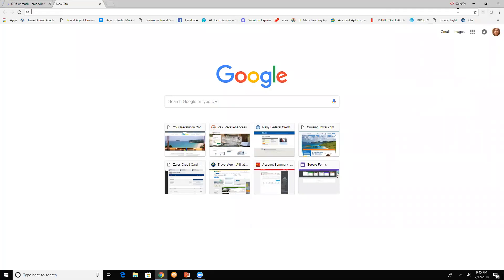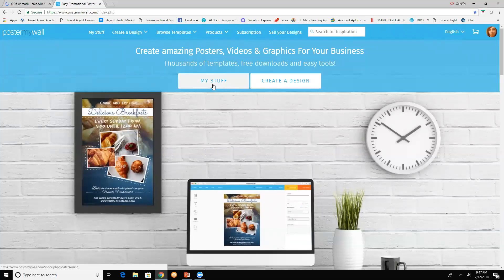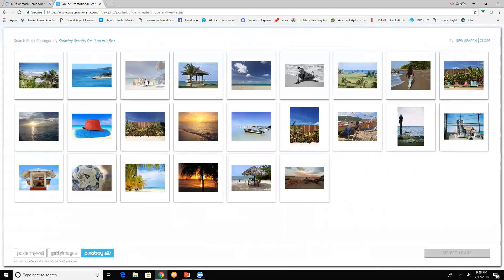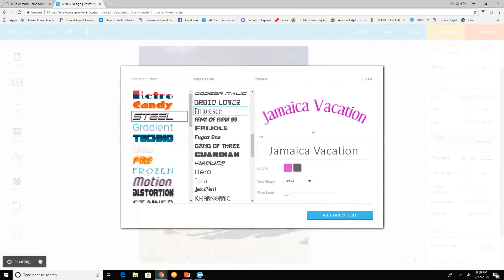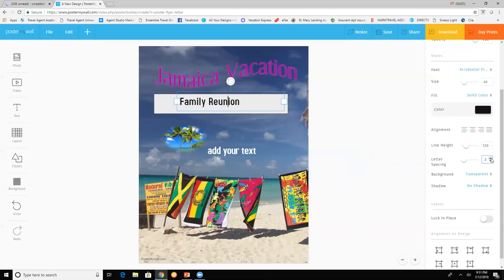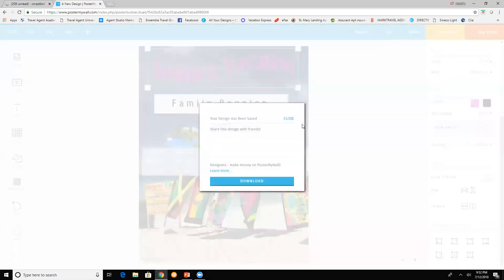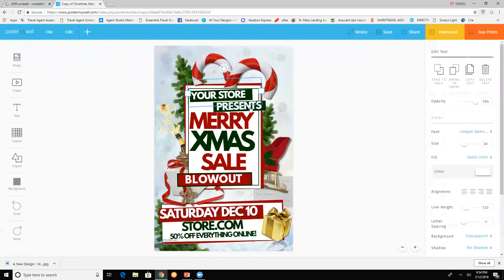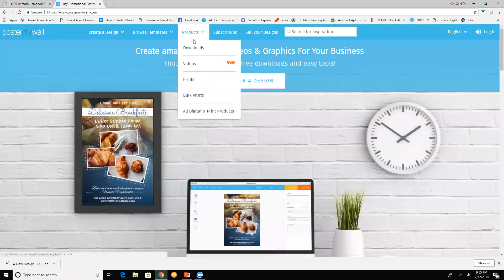Postermywall Flyer Tutorial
How to create marketing flyers on postermywall website